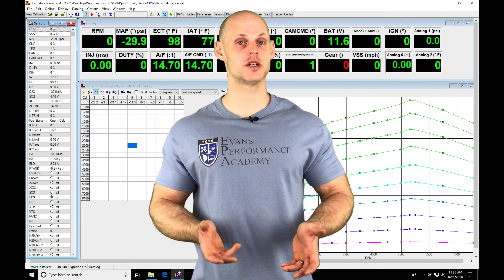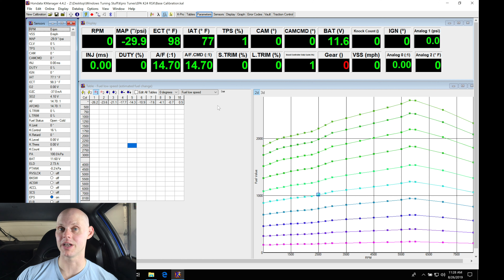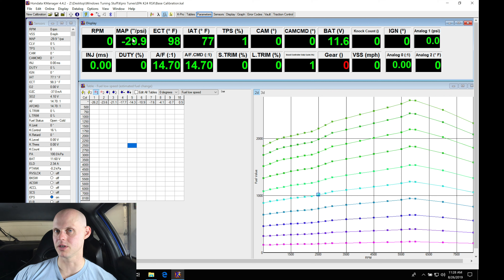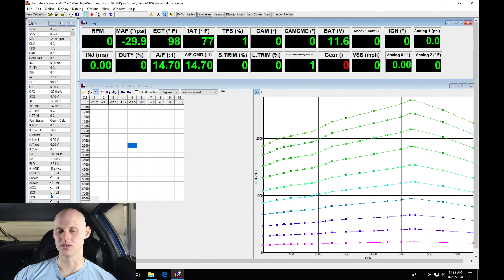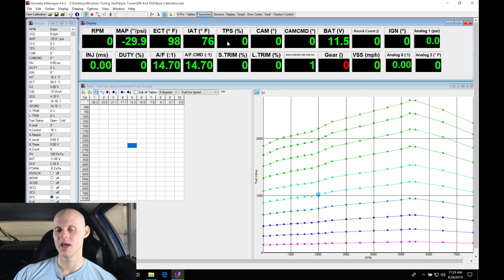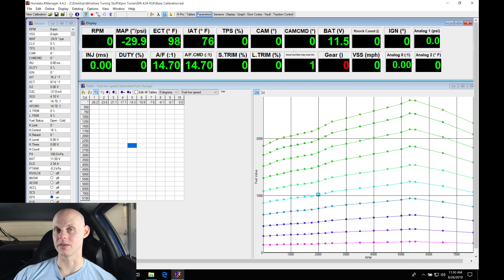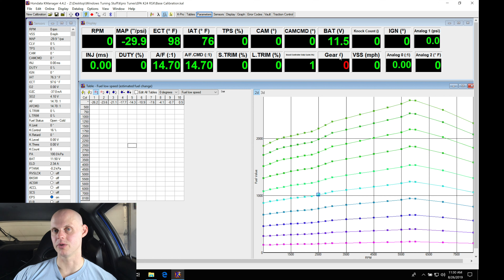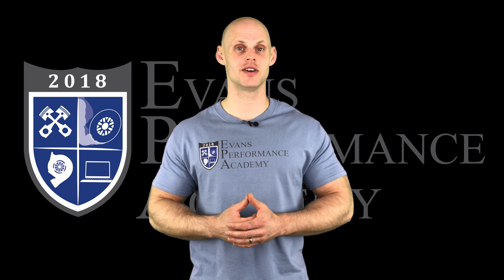Hondata Kpro Live Training: All Motor K24 Acura RSX Part 2 | Evans Performance Academy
Follow along as lead instructor, Jeff Evans, walks you through using the Pro Manager software to get this K20/K24 engine fired up, and start tuning the 0 degree low cam fuel and spark timing tables.